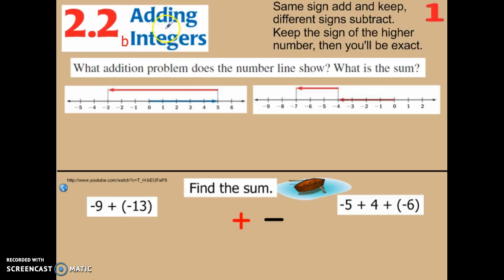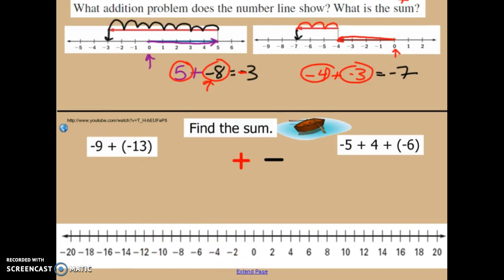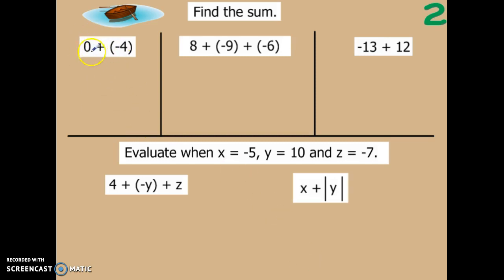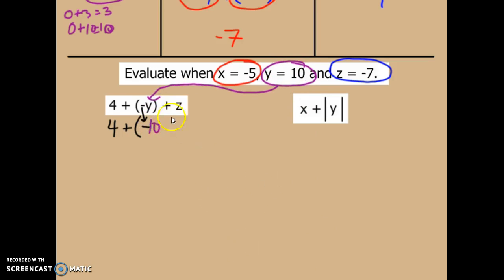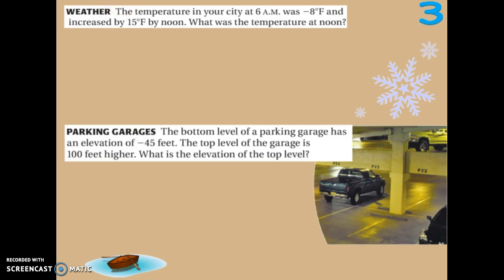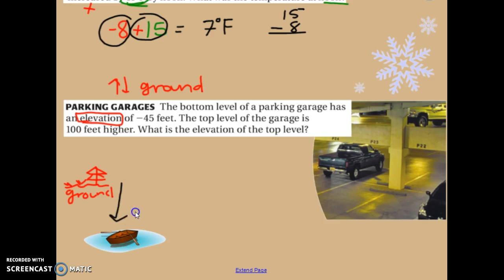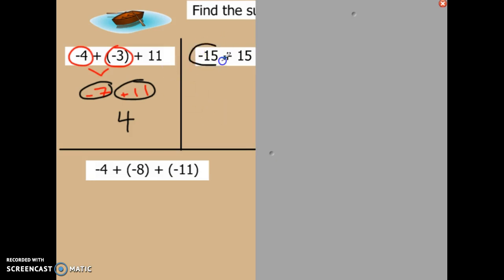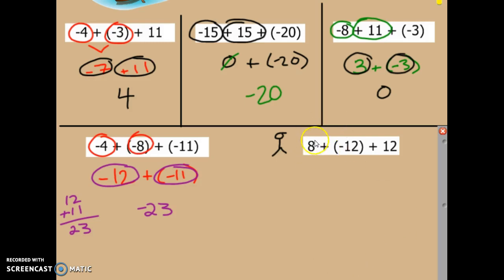LInear 2.2b Adding Integers